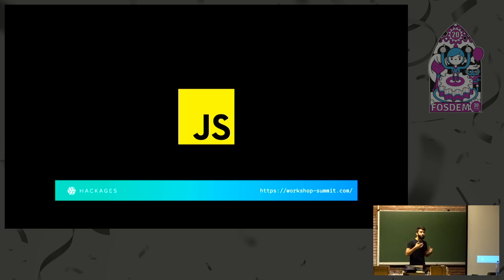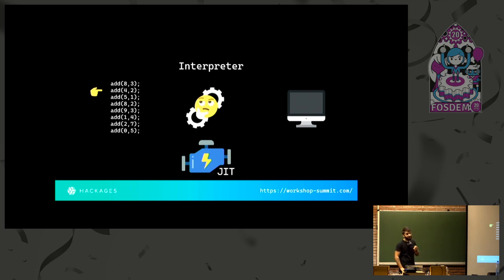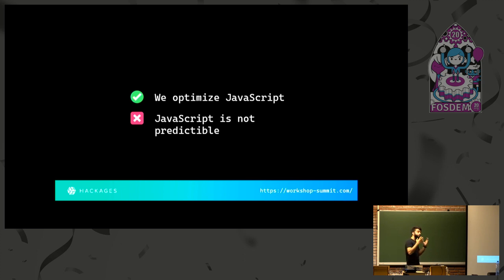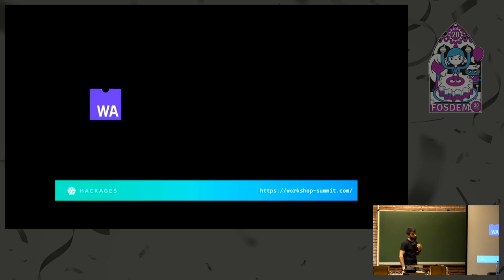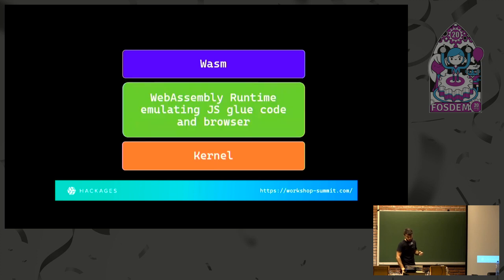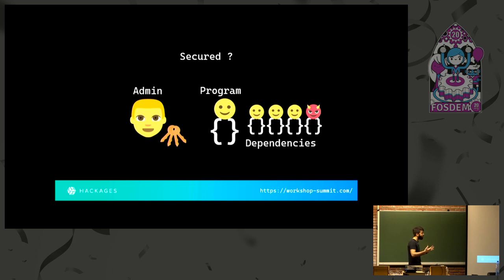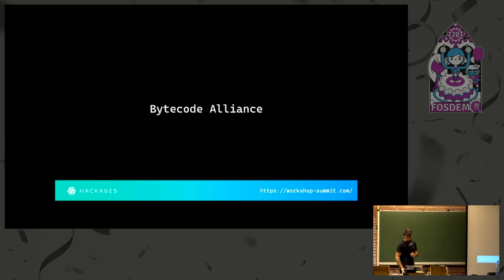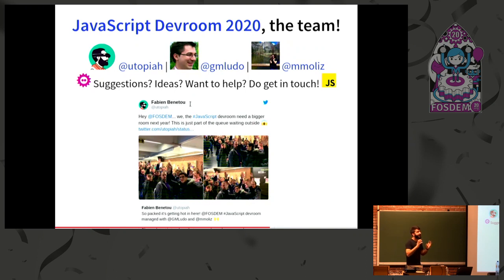Pushing the limits of the Web with WebAssembly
by Jon Lopez Garcia

The Web is omnipresent nowadays and meets most of the needs of our applications.

For almost 10 years, leading browsers have been working hard to push the boundaries and performance of our connected apps.

This is also the main reason why WebAssembly, the new binary standard initially implemented by Safari, Chrome, Firefox and Edge, appeared. It allows the execution, in the browser, of your favourite programming languages ​​at almost native speed.
During this session, we browse the current means implemented by browsers to optimise the execution of JavaScript code. We will outline the limitations of current solutions, the benefits provided by the WebAssembly and review its performance.

Enjoy the future of the Web, now!

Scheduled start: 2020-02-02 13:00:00